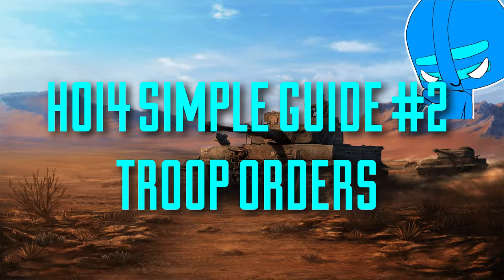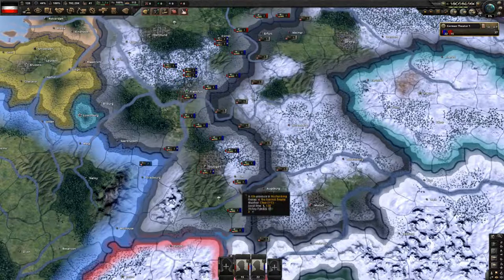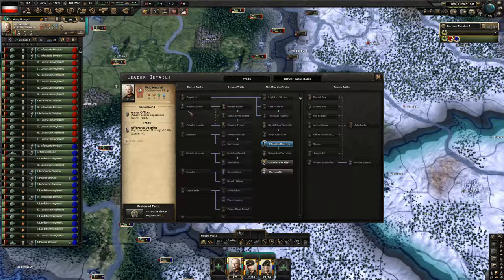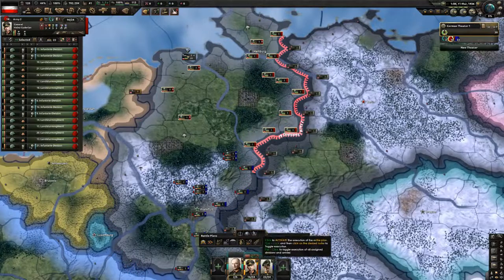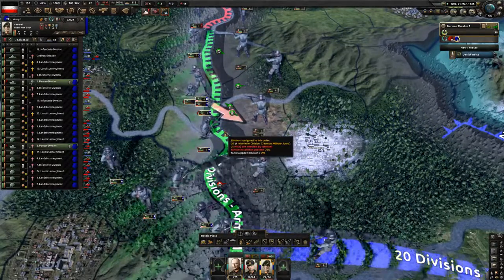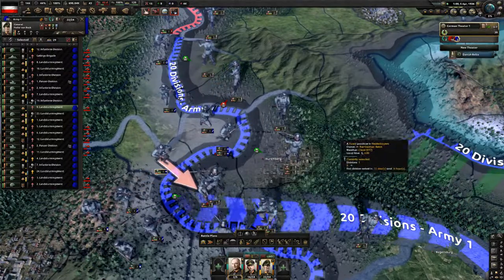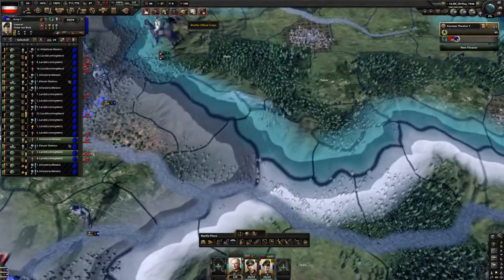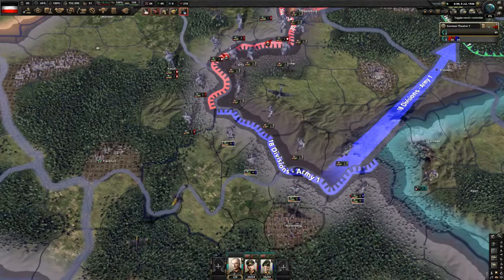HOI4 Simple Guide Episode #2 Troop Movement & Army Orders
Ahoy lads. In this episode, I talk about how to create armies, assign Generals & Field Marshals, how to create orders, and I demonstrate various troop movement and shortcuts.